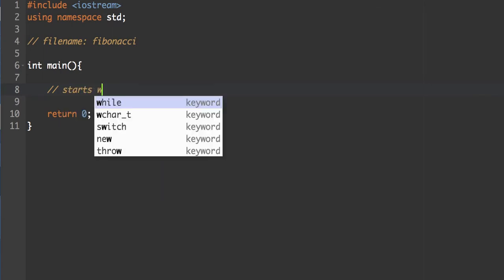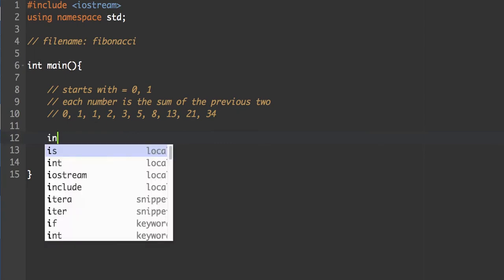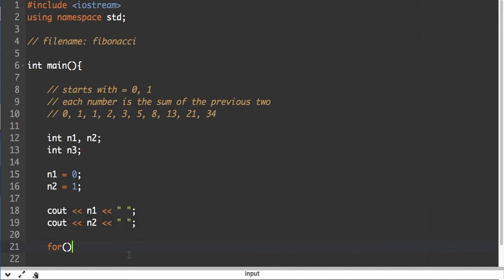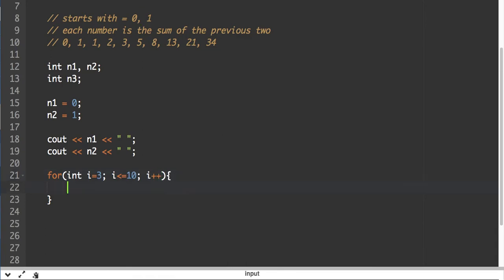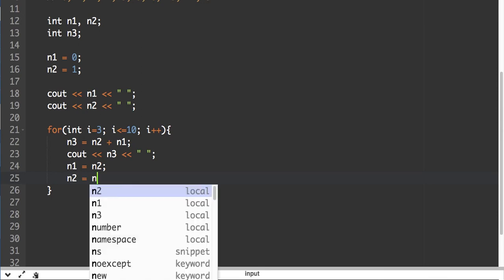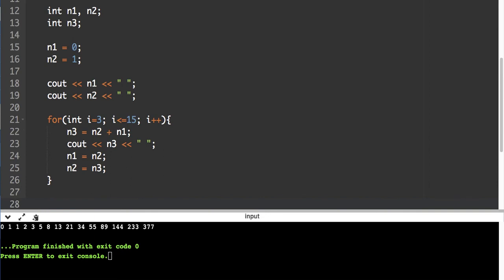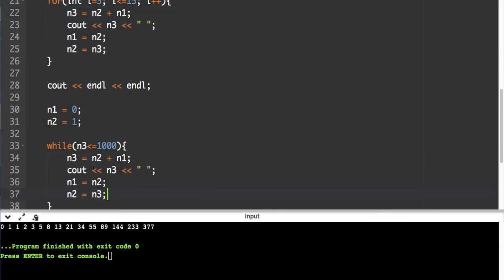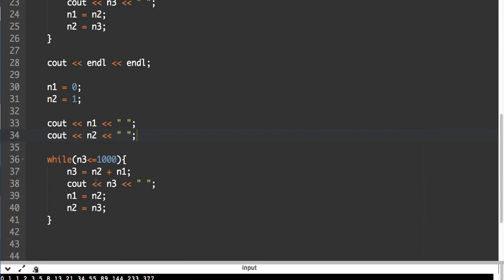C++ Loops Lesson 11 - Fibonacci Sequence